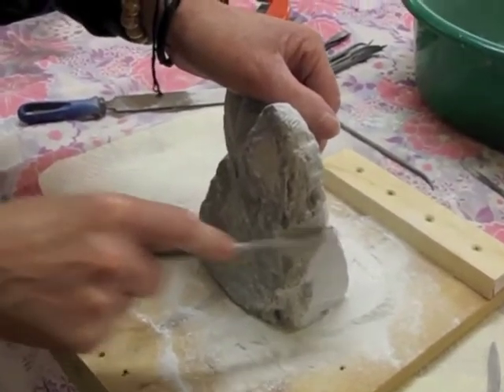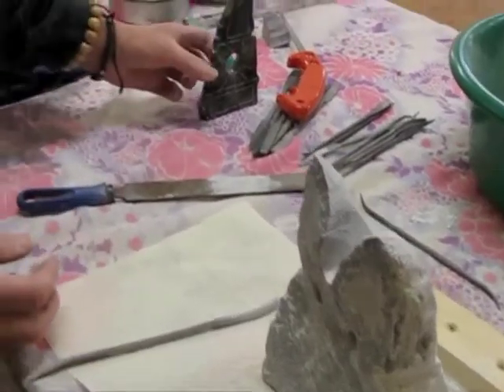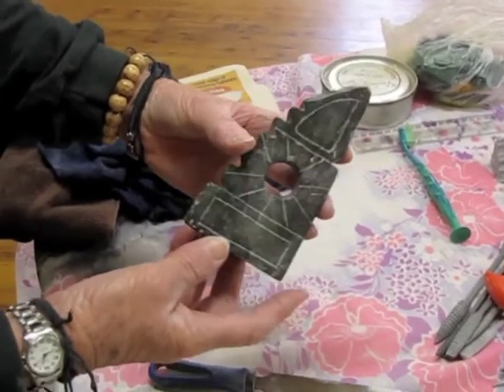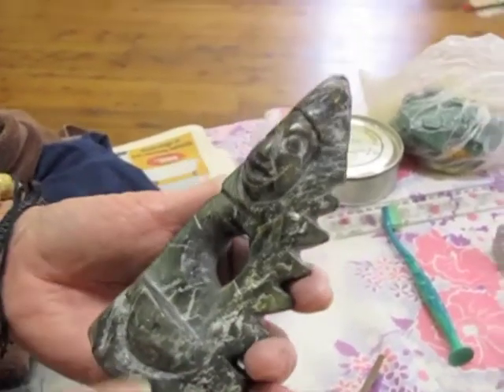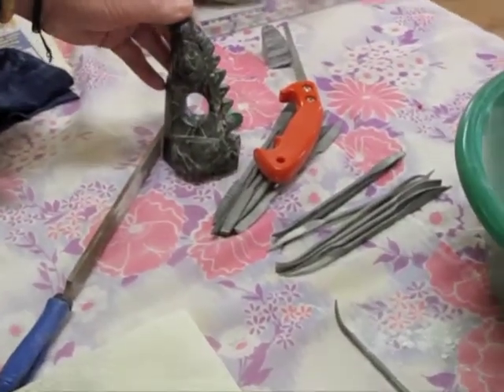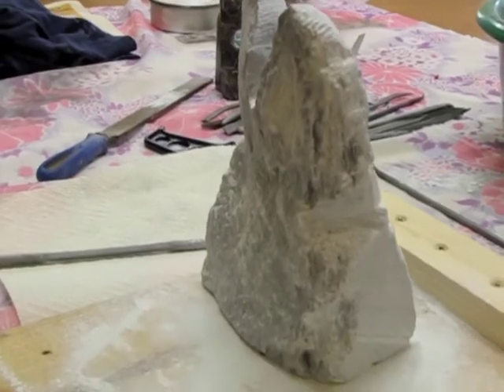Soapstone Carving Workshop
Interview with artist Susan Kershaw, a relatively new sculptor working in soft, easy to carve soapstone, otherwise known as talc stone or steatite. The artist shows how the most basic of tools can quickly and easily create fantastic looking sculptures. It's an excellent medium for those new to sculpture as first time results are fantastic.